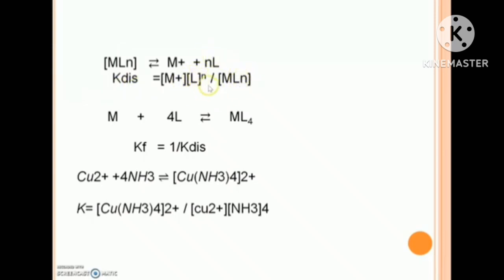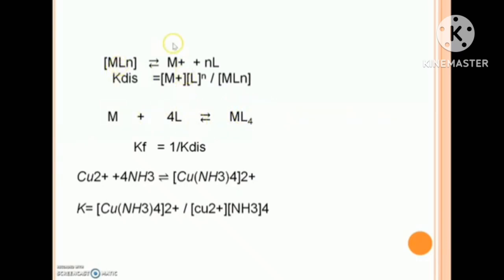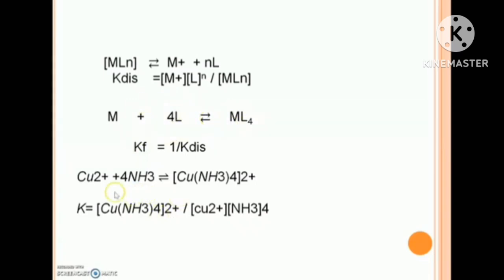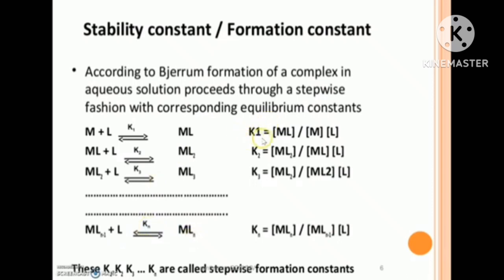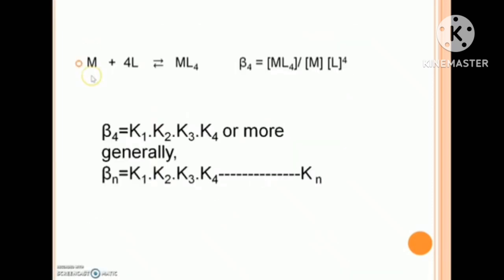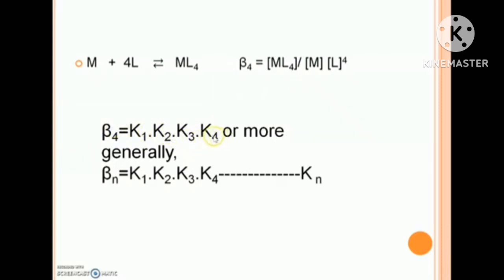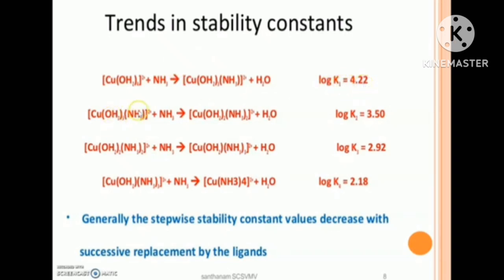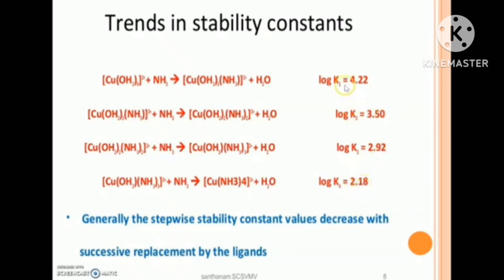Stability of coordinated complex